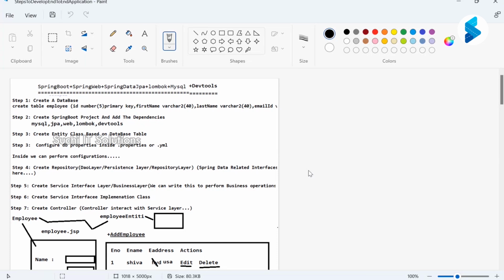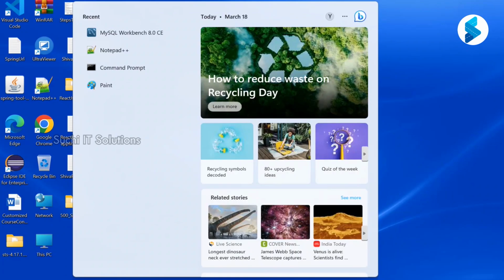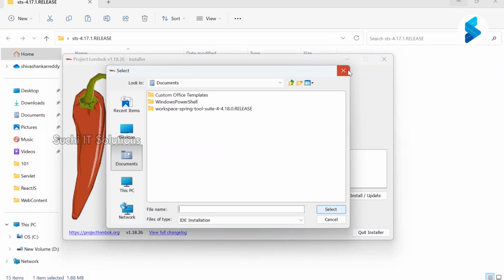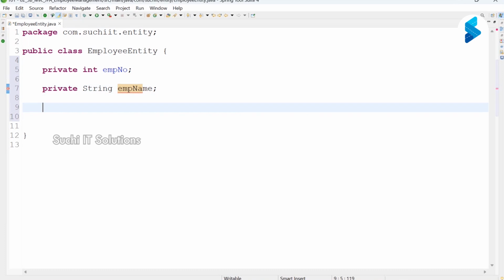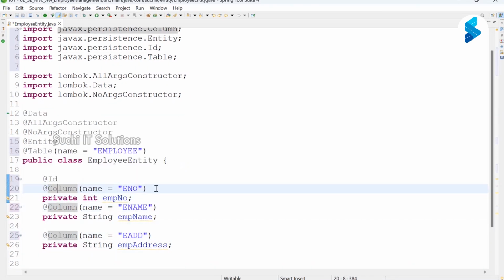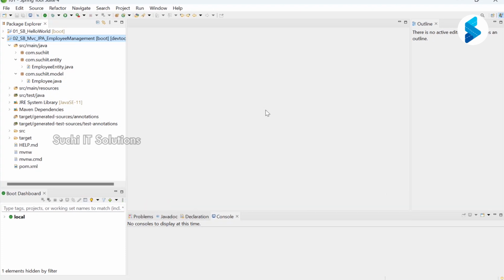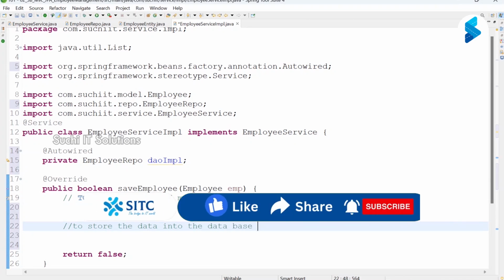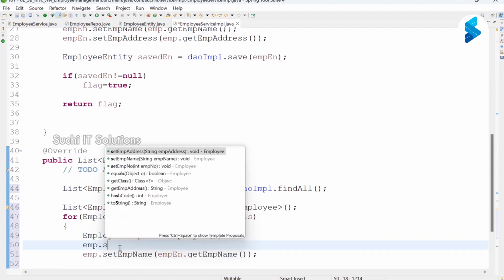40_Create end-to-end application with Spring Tool Suite Part 1| Backend Java Full Course| ‪@suchiit‬